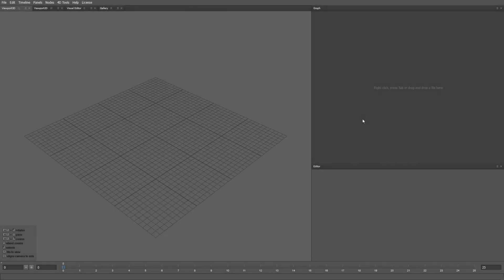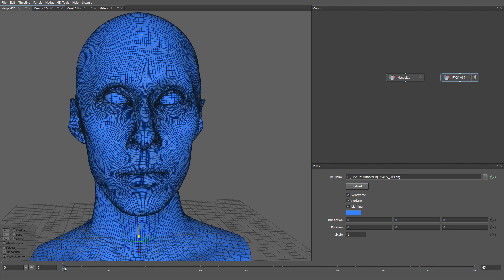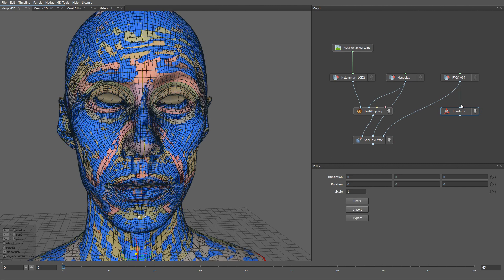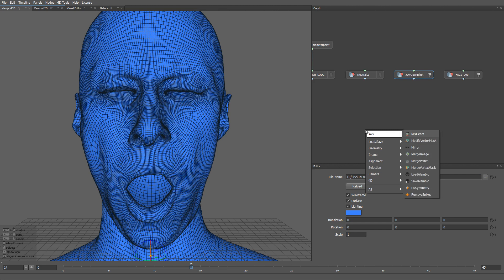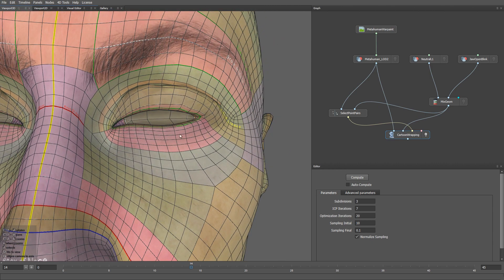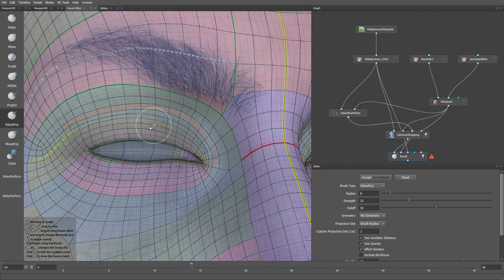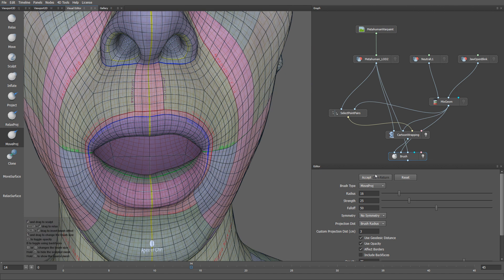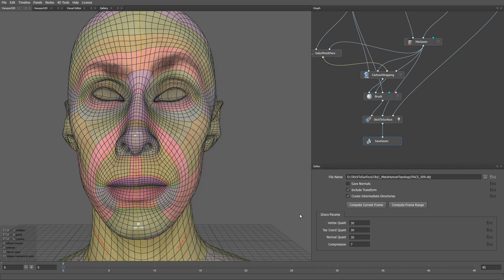Switching Topology on Blendshapes with StickToSurface Node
In this video, we will show you how to change topology on dozens of blendshapes automatically using the new StickToSurface node.

Imagine you have a set of blendshapes or characters created in one topology and later you decide to modify or completely change the topology on all the models. You will learn how to make it automatically in minutes without having to re-wrap every model.

We will use a set of 45 FACS expressions of an actor and convert them into MetaHuman topology. To do that we will wrap the MetaHuman mesh to the target actor in a single expression and propagate this change to all the expressions using the StickToSurface node.

0:00 - Introduction
0:38 - Fast topology switching with StickToSurface node
2:40 - Accurate matching between topologies with CartoonWrapping and point correspondences
4:48 - Fixing wrapping artifacts with Brush node
7:18 - Precise topology transfer with StickToSurface
8:07 - Exporting blendshapes preserving original file names with Python scripting trick